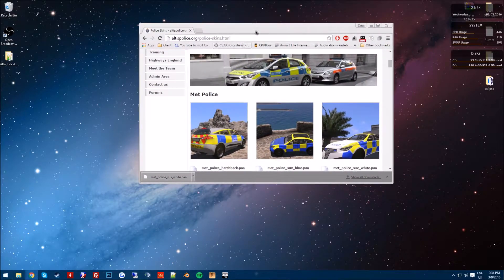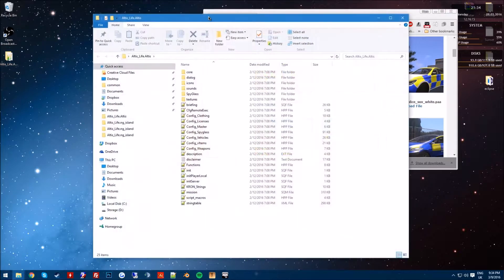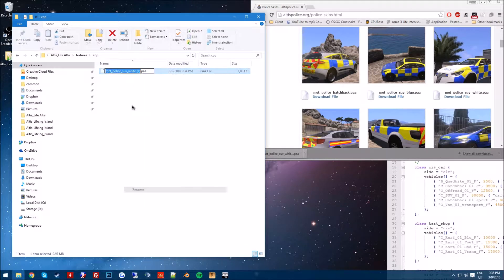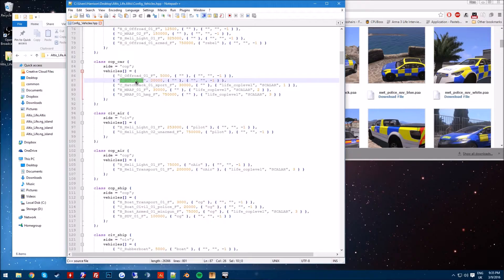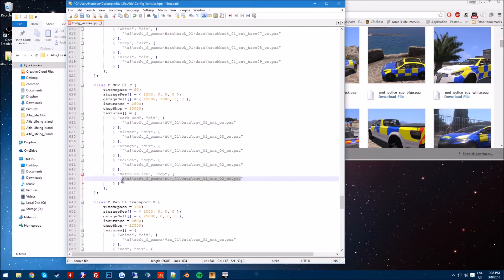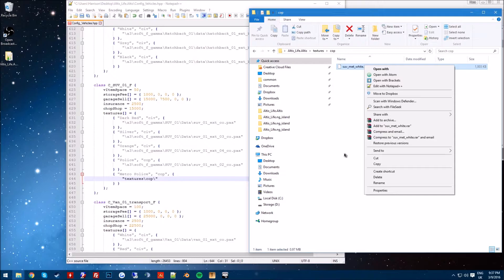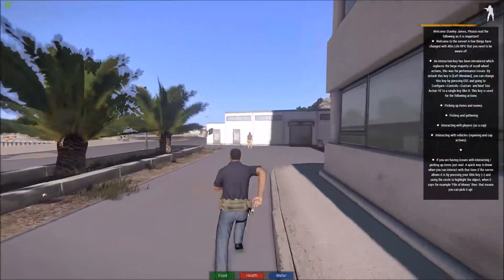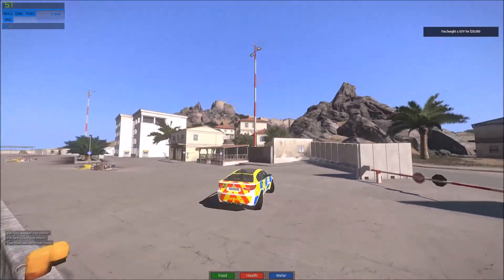[Tutorial] Altis Life Scripting #03 — Custom Vehicle Textures — Version 4.4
☯ Altis Life Starting Money, Paychecks Tutorial

I understand the website is down, I'm sure you can find skins somewhere else, I did not download all the skins.